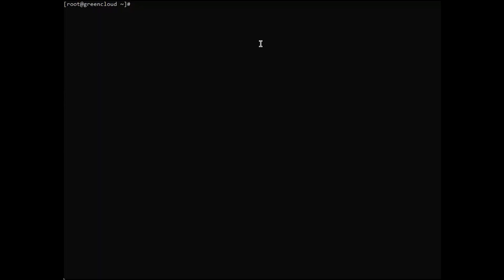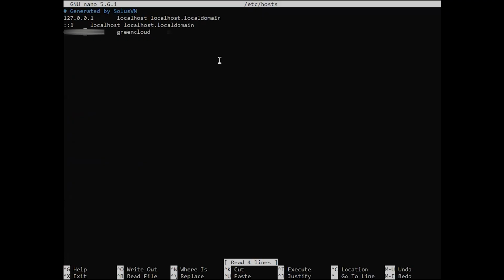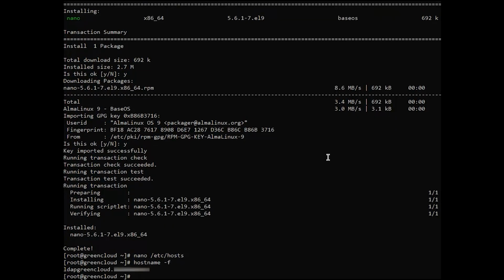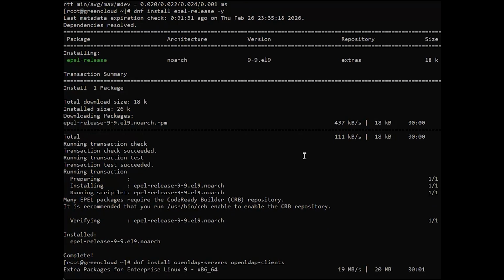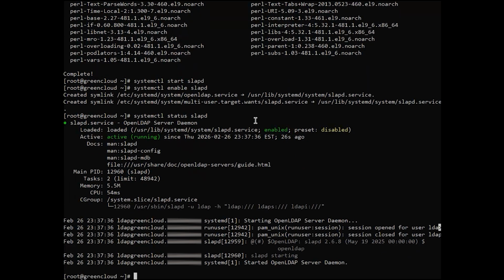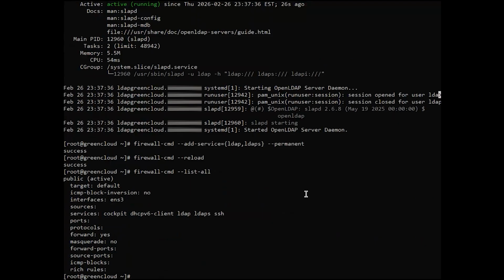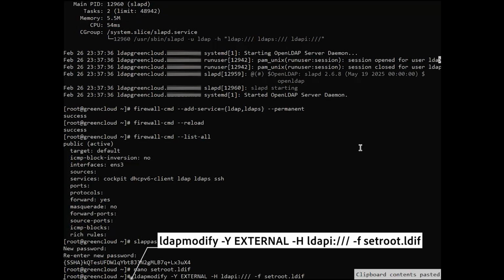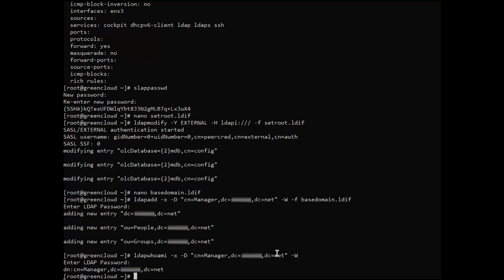How to Install OpenLDAP Server on AlmaLinux 9 | VPS Tutorial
OpenLDAP is a powerful and versatile software implementation of the Lightweight Directory Access Protocol (LDAP). It allows for efficient management of user information and authentication within a network. In this comprehensive guide, we will walk you through the step-by-step process of installing OpenLDAP Server on your AlmaLinux 9 machine. By the end of this tutorial, you will have a fully functional OpenLDAP Server up and running, ready to be integrated into your applications.